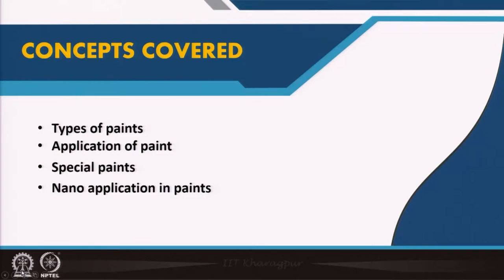Paints(Continued): Lecture-38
Course: Building Materials and Composites